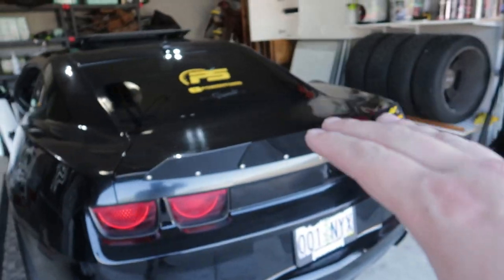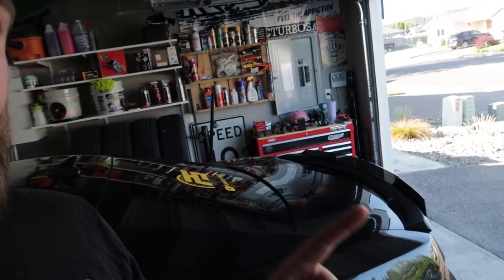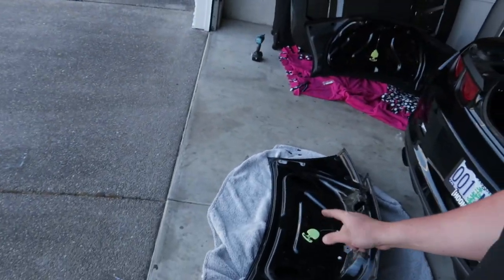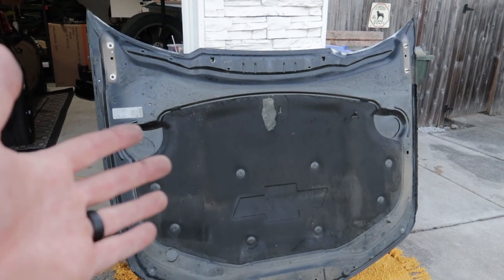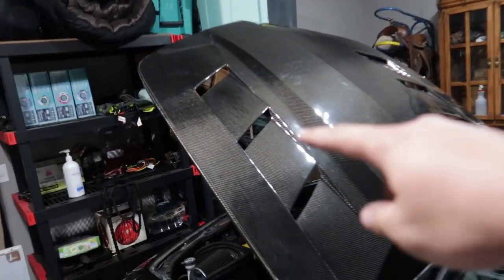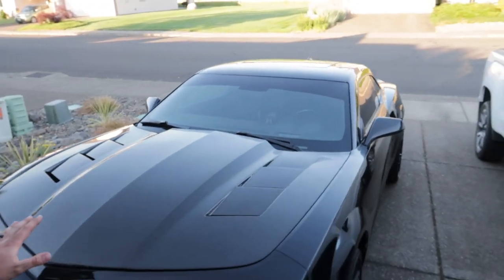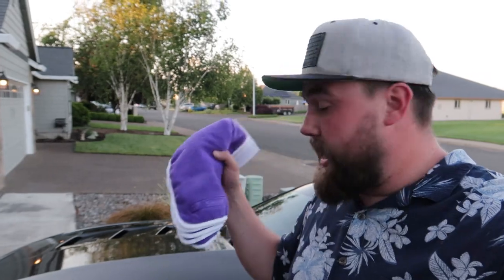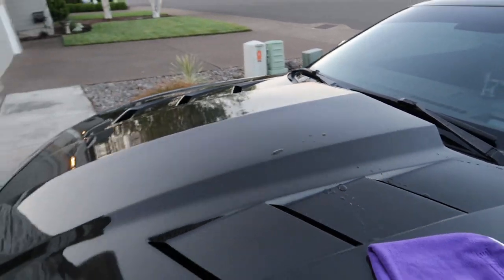SS Camaro Carbon fiber hood install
The 2011 Camaro gets a new set of carbon fiber parts. Is it fenders? Hood? Maybe even a new trunk? Whatever it is, make sure you protect it with a ceramic spray from GT Shine!